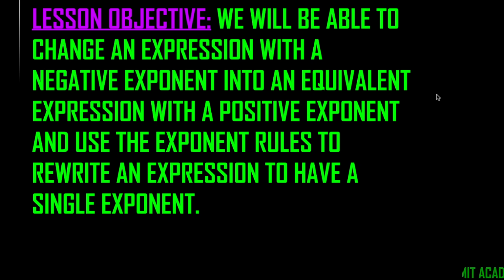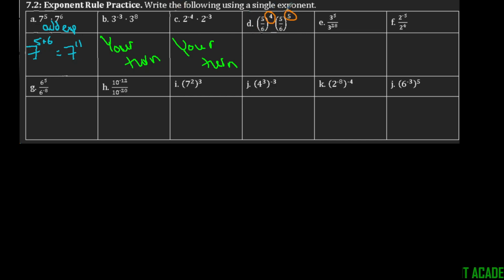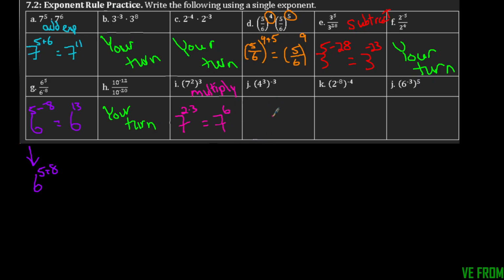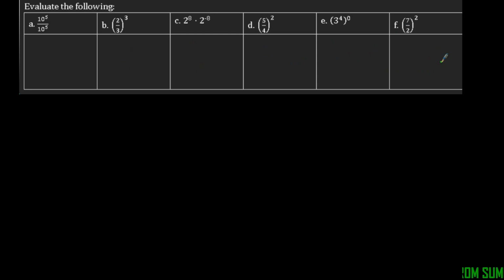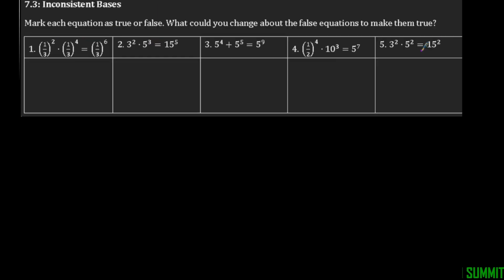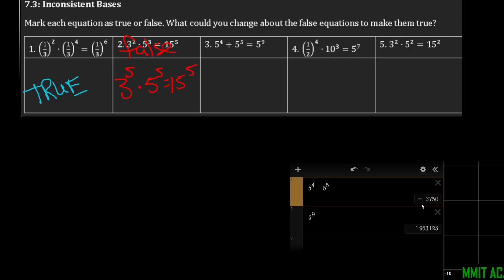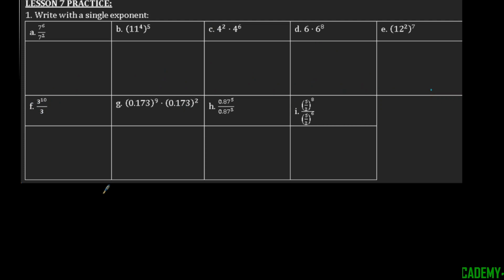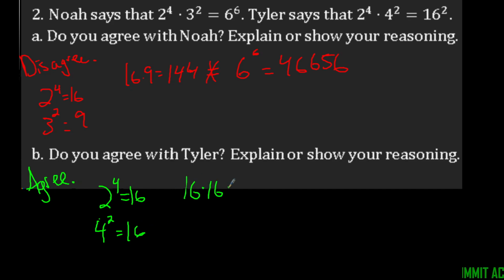Math 8th - Unit 7 - Lesson 7